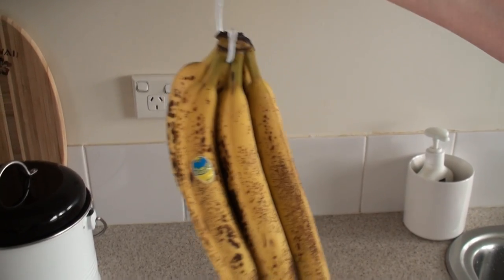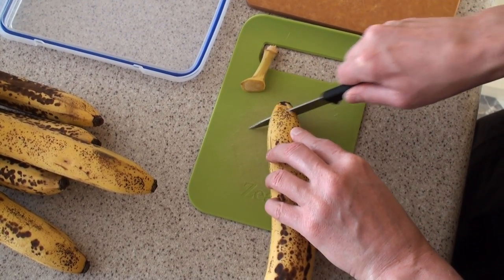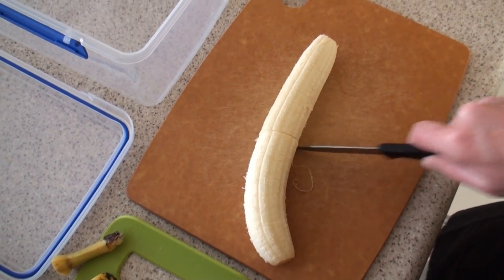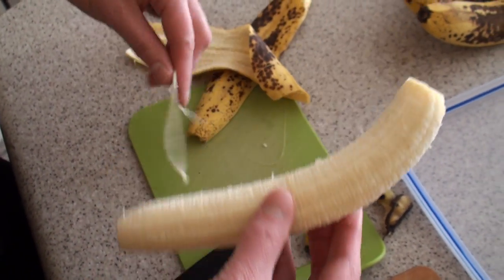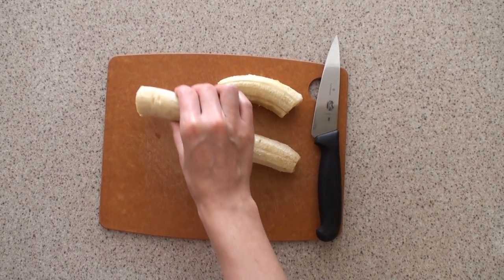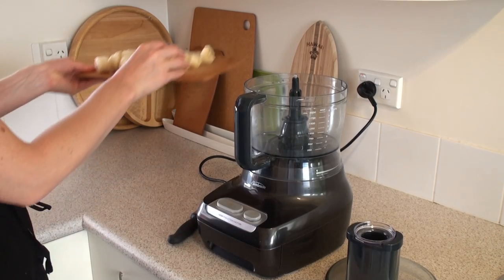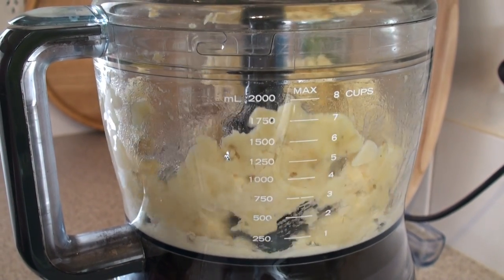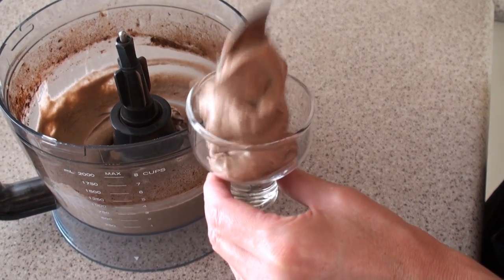Chocolate Banana Ice Cream